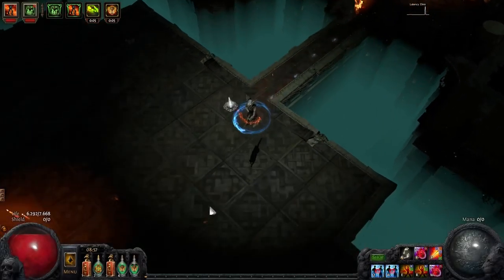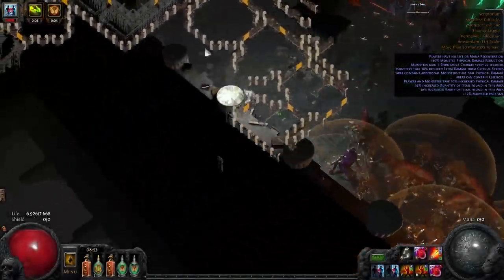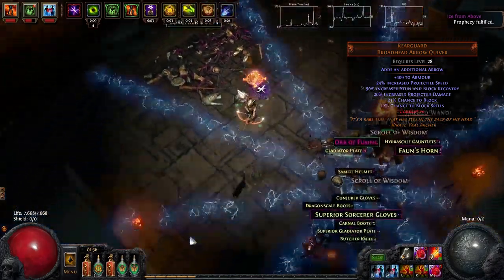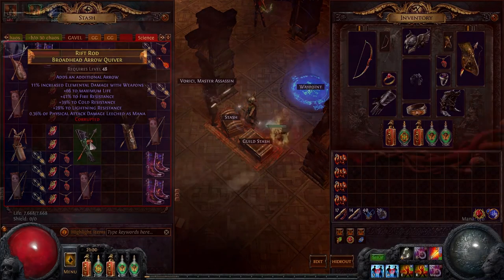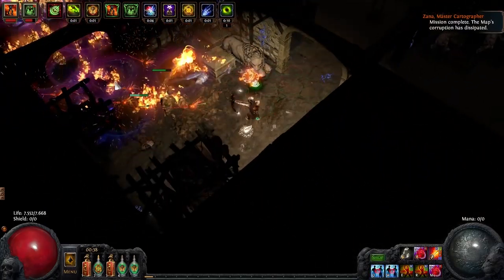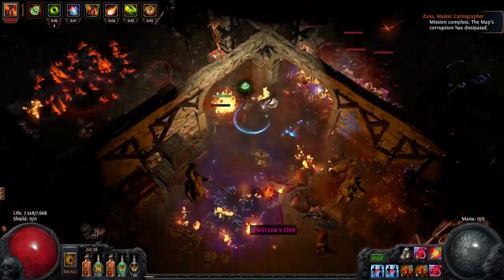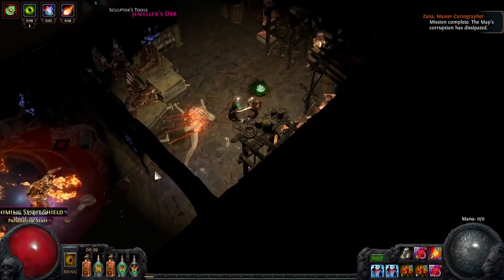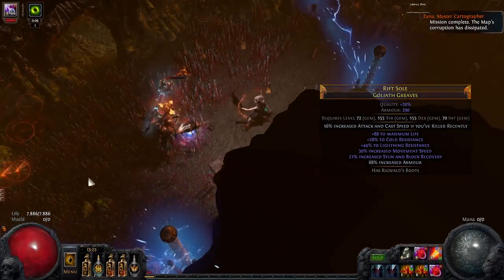Path Of Exile 2.4: Grand Spectrum EA Elementalist - Gear showcase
Explosive Arrow Elementalist - Soft Core Essence - v 2.4
Using Grand Spectrum jewels.

In this video, I want to show off the final gear for my Explosive arrow build. I was able to get all the gear that I wanted. So let's not waste any more time:

I got a 6 link Quill Rain bow as well as a bow with +3 to fire gems. The later was made with the help of a single lucky Essence of Rage.
This bow gives an insane amount of damage. However the downside is also considerable. This bow is much slower than Quill rain. Avoiding damage from enemies is much harder.

I won't show the links I'm using because that was already covered in the build guide's thread. Besides, the gem setup may really change in some extreme situations.

Next off lets check the quivers. I started the league by using Rearguard. This quiver is great for Explosive arrow. Of course getting an additional arrow with the corruption is quite important in the end-game. The other nice corruption I got was „fire damage leeched as life“.

Later on I discovered that if I drop the Rearguard for a rare quiver I can get more life and resists and therefore get a second Opal ring. This way I get even more damage.

So let's talk rings:

As I already mentioned that Opal rings are the best in slot. In the Essence league we also got to use the Essence of Anger, that guarantees a substantial increase in fire damage. This is definitely the way to go. We don't have to focus very much with the resistances since we can get those on other gear, but life is still important.

For the amulet I chose the Araku Tiki's Fated version Ngamahu Tiki. There's not much to say here.
The amulet is not expensive so I corrupted a few. I got some nice results too. The best result you can get is the additional curse one like mine. But there's a few other good ones like „+1 to maximum Frenzy charges“ and „fire damage leeched as life“. To be honest just about anything will be better than the normal implicit.

Let's finish off the accessories with the belt. The fire variant of Doryani's Invitation is great as it provides double dipping damage and mainly a lot of resist. We do lose some life though.
A rare belt is also great. Especially for a Pathfinder and hard core characters.

My friend says "It's like a boot but you put it on the head". Devoto's Devotion works great! It adds attack speed, movement speed and a lot of Armour and evasion along with a healthy dose of dexterity which is in demand and quite scarse on the tree. Of course chaos resistance doesn't hurt at all.
I also had a lucky enchant on this one.

You can also use a rare helmet if the finances doesn't allow for Devoto. A rare helm can be good because it can have life, resists and accuracy. Especially worth considering for hard core.

"The" Armour of choice is Kaom's heart. No surprise here.

For gloves I opted with some simple rare gloves with life, resists, accuracy rating and attack speed. If you feel like you have enough damage (like me) rares can actually be the best choice.

On boots we look for life, resists, movement speed, maybe some dexterity.

Stay safe.